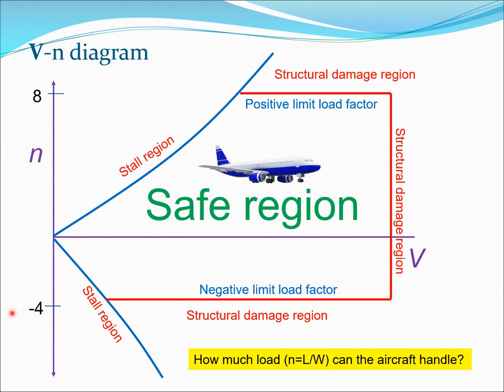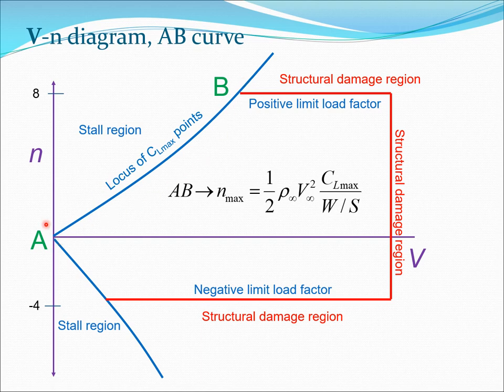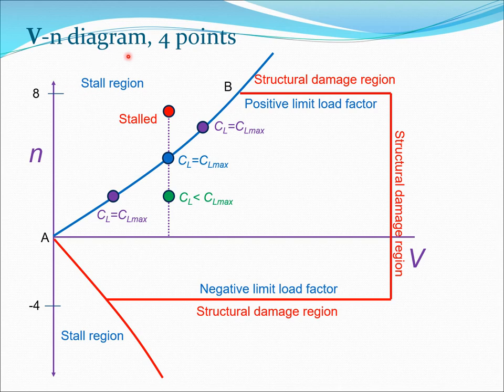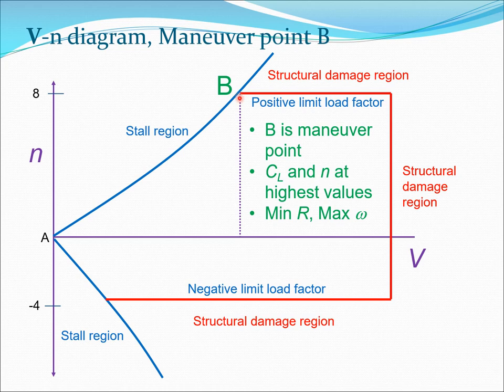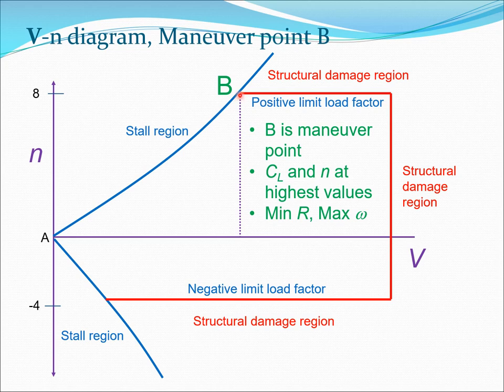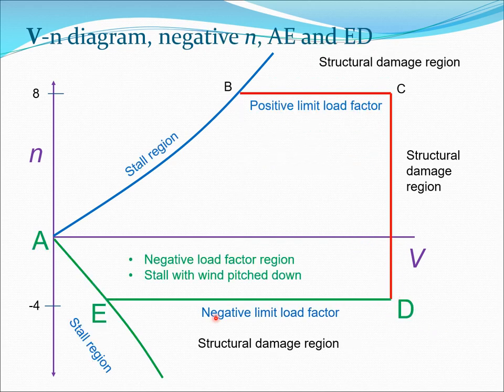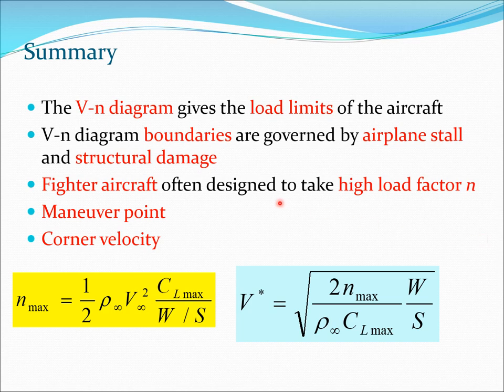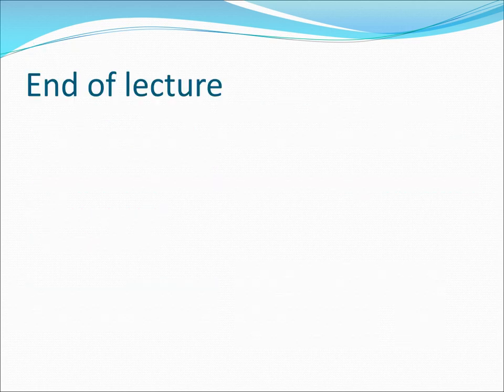V-n Diagram for Airplane Explained, Aerospace Engineering Lecture 48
V-n diagram or the velocity vs load factor diagram for a given aircraft is explained. The importance of stall and structural damage in the V-n diagram is highlighted. The different parts of the V-n diagram are examined and the concepts of maneuver point and corner velocity are explained.